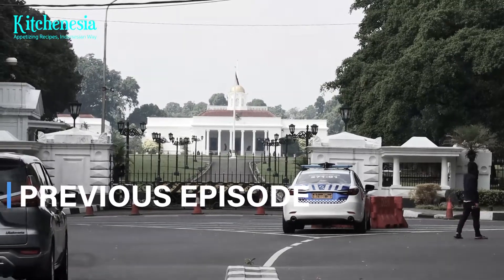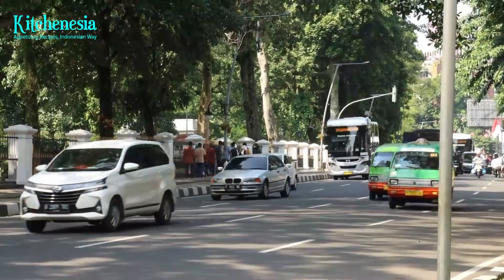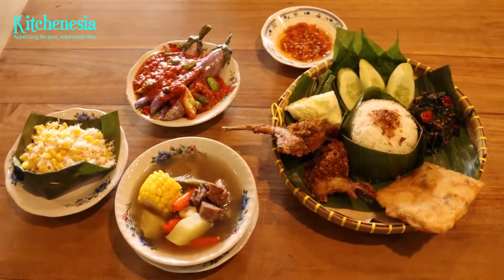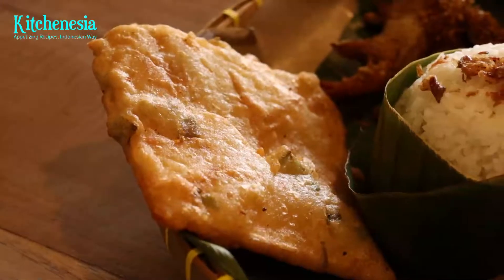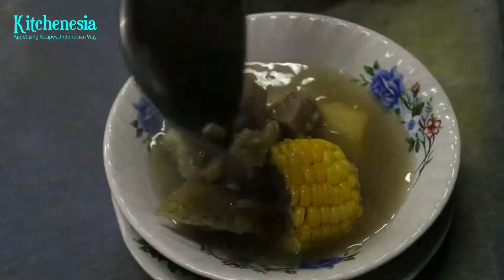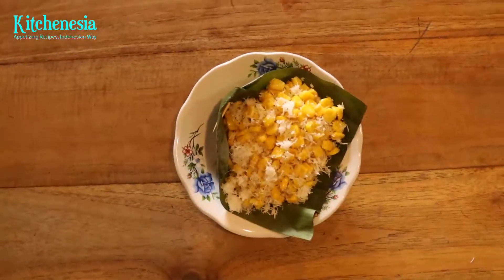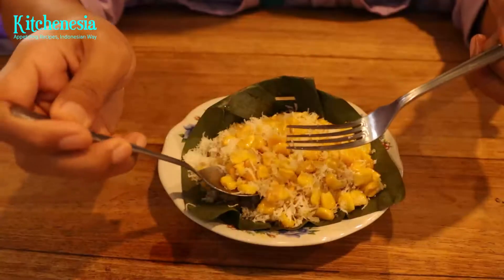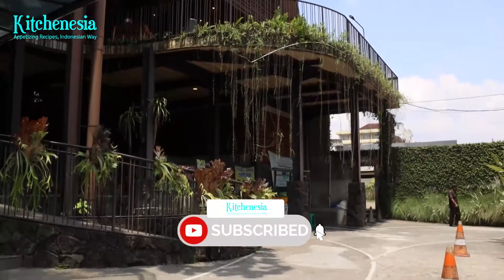Kluwih Sunda Authentic, Bogor: Humble Tastes That Remind Us of Home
Tap CC for ID/EN subs
Sundanese people are the dominant population in Bogor. So it comes as no surprise to find lots of Sundanese restaurants here. As the name suggests, Kluwih Sunda Authentic serves foods with original tastes and presentation. Sounds not that special, though. But there is something beyond the menu that makes Kluwih Sunda stands out.
We’d love to connect with you!
About Kitchenesia TV:
Enjoy the best story of Indonesian cuisine right at your fingertip! Follow our hotel and restaurant recommendations for your memorable journey of learning the richness of Indonesia’s food cultures. Get inspired by prominent figures in the food industry in our exclusive interview series. Kitchenesia is available on a website, Instagram, and YouTube.
Welcome, 2022! Depending on how you look at things, we're entering the year 2022, or 2020 too. Regardless of which perspective you adopt, Kitchenesia TV remains to be your trusted guide for hotels and restaurants. Your support keeps us going, and we couldn't be more grateful for that. But in 2022, we have a resolution: we aim to expand our community. You can also spread the word about our community by sharing our content on your social media. Together we can reach out to even more people in our community. Stay safe, everyone.
A Member of GRID NETWORK